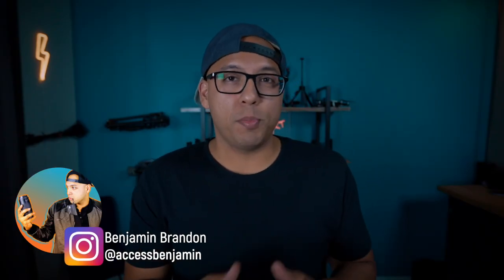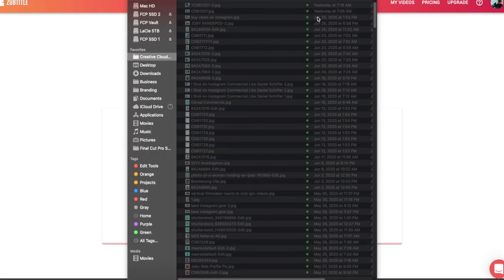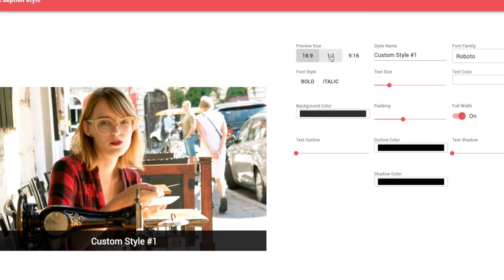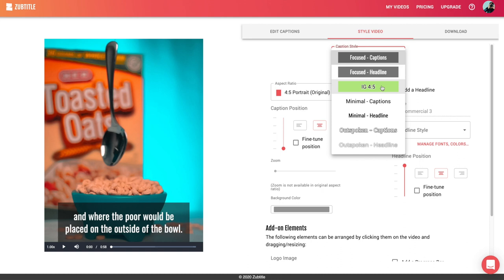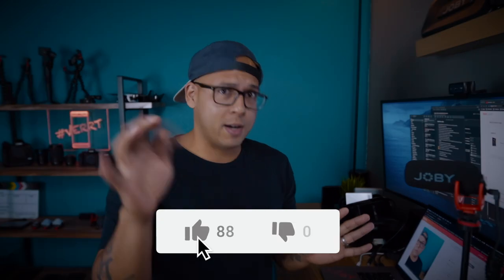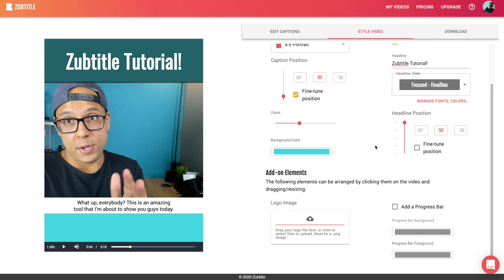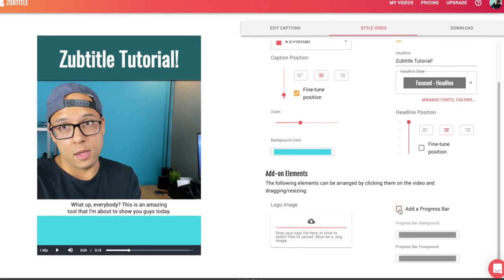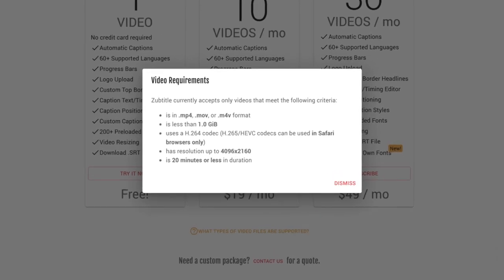How To Increase Instagram Engagement... Guaranteed!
Did you know that 80% of social media consumers watch videos on mute...? What! Well in today's tutorial, I reveal the secret of how popular Instagram creators add subtitles to their videos and how they add a progress bar to display video length! With Zubtitle you can create amazing headline banners, captions to make your videos stand, a progress bar and you can even resize your videos to fit any Instagram aspect ratio. This app even works on your phone, amazing!

This Zubtitle tutorial will teach you how to do all of that... fast! Thank you to Zubtitle for sponsoring this video and for the amazing discount given to the VERRT community!

More Instagram Videos For You!

► LENS: Canon RF 16-35mm f/2.8

►TRIPODS
Joby 3K Pro Kit GorillaPod Tripod

► GIMBAL: ZHIYUN Crane 3S